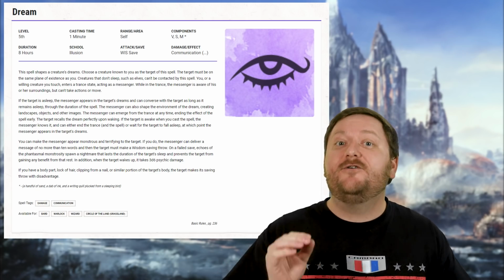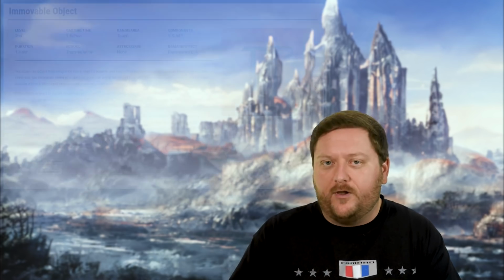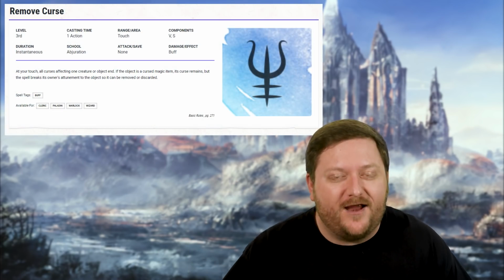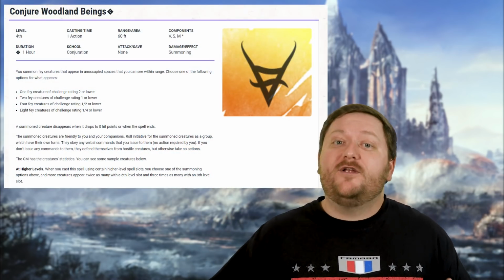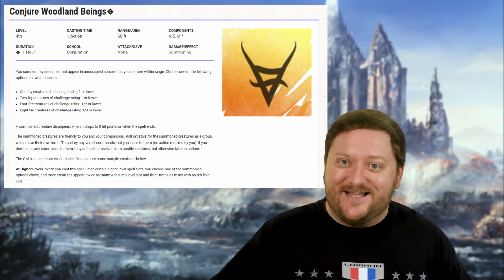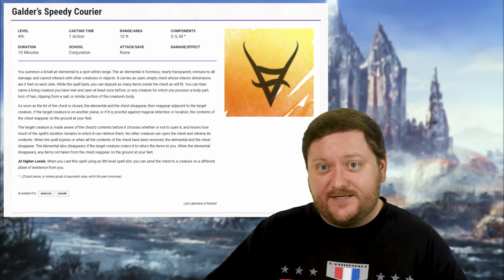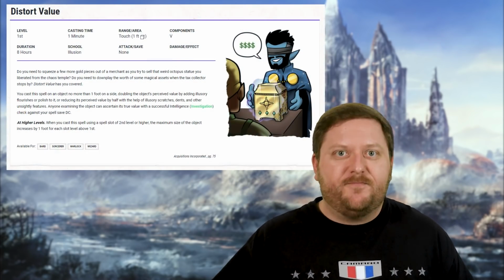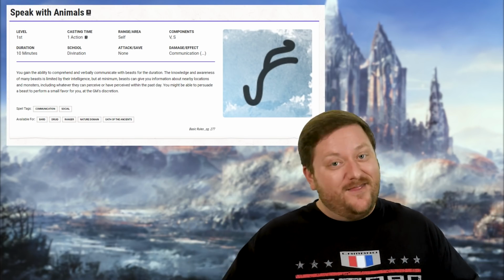5e Spells that WILL Ruin the Dungeon Master's Plans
Let's look at some of the best spells in Dungeons and Dragons 5th edition that people underrate. These are the best spells in the game that people may not use often, but they are still very powerful in 5e.

I made my own 5e class that moves like nightcrawler!

KILLER TAKING20 STUFF
NOW AVAILABLE - The Mist Walker! - New 5e Class!

NOW AVAILABLE - MY 5E ADVENTURE!